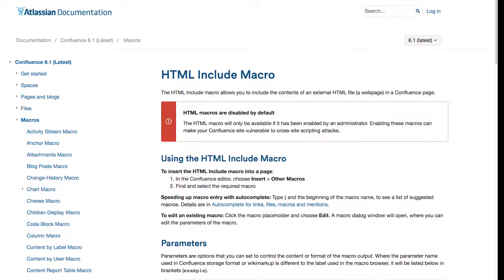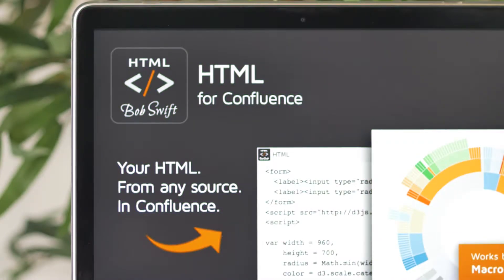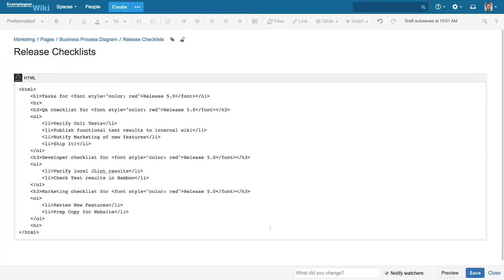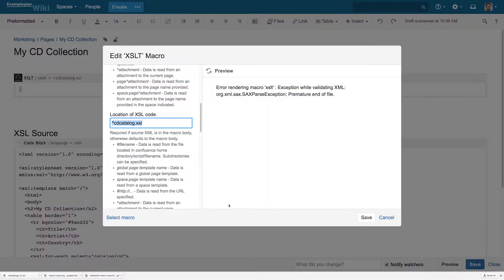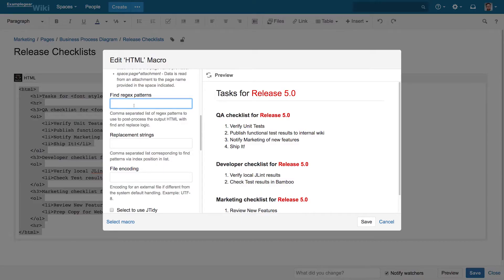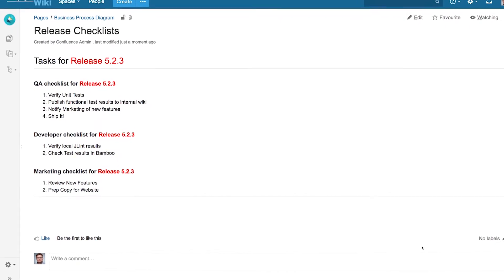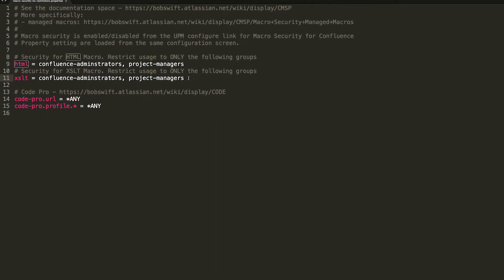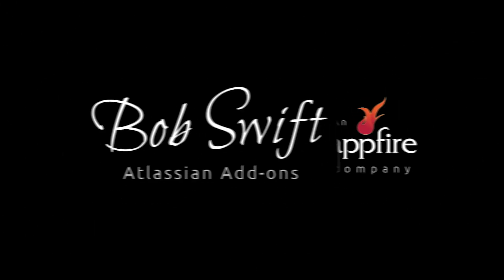Product Overview - HTML for Confluence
Publisher: Bob Swift Atlassian Add-ons (an Appfire Company)